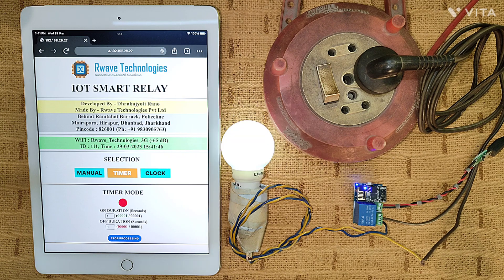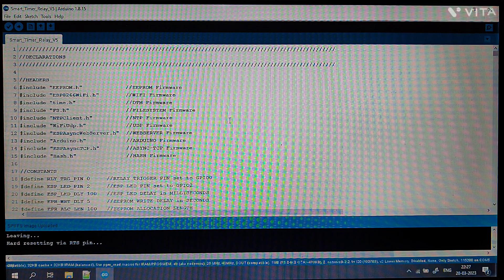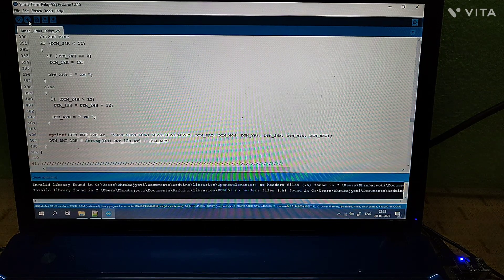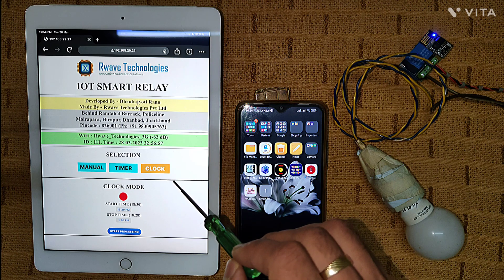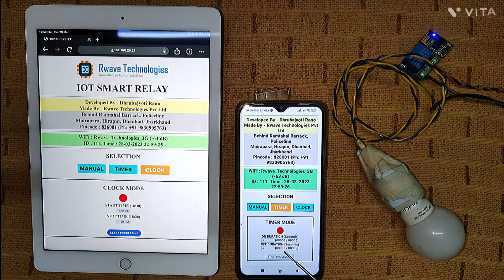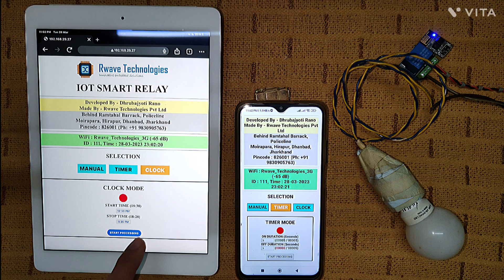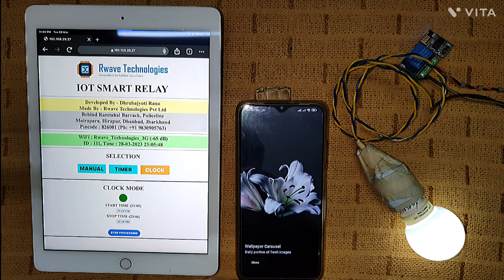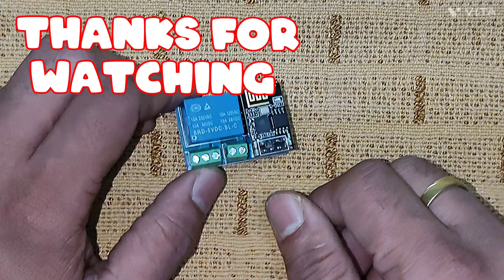ESP01 IOT Smart Relay Switch Module With Webserver Mobile Controlled Timer & Internet Time Scheduler